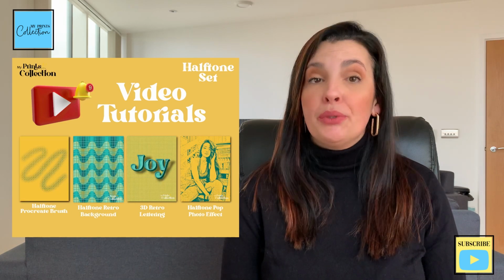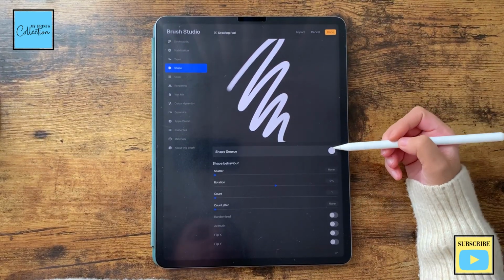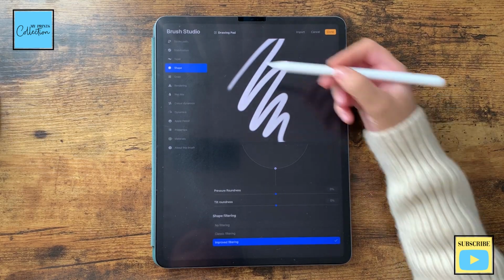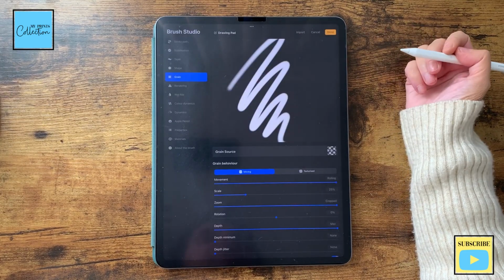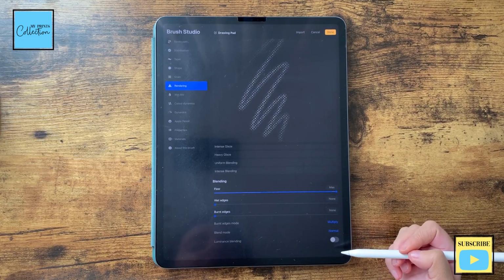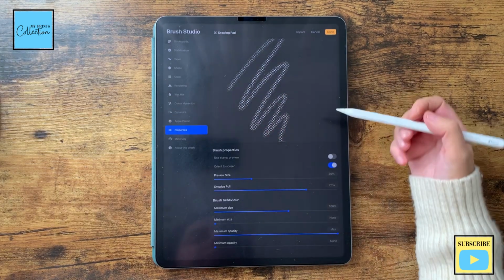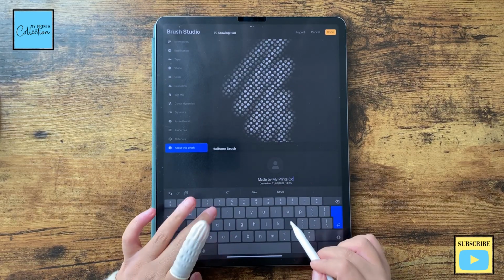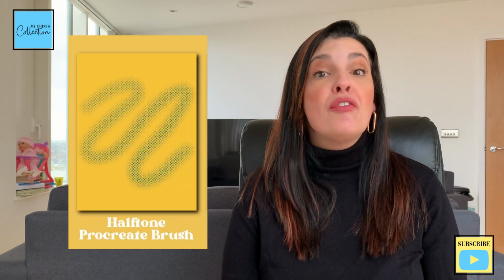Tips for Procreate: How to create a Halftone Brush in Procreate Tutorial (Procreate Free Brush)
Tips for Procreate: How to create a Halftone Brush in Procreate with this Procreate Step by Step tutorial for beginners (Bonus: Procreate Free Brush).

Tutorials of the Halftone Procreate Series:
- Create a Halftone Procreate Brush

🔥 Not sure? Let me send you a Brush Sample👇🏼

🎥 MATERIALS USED:
- iPad Pro 12.9
- Apple Pencil
- Procreate App